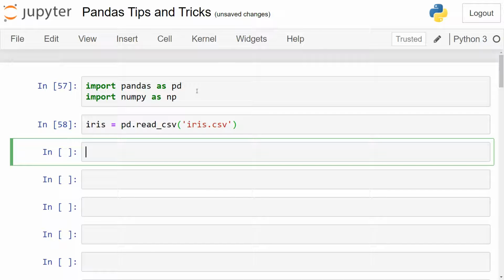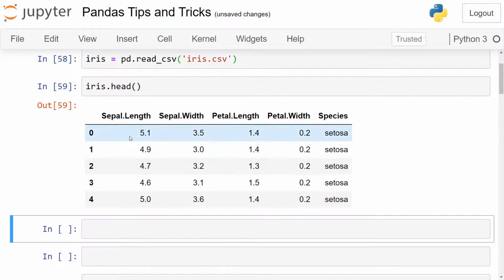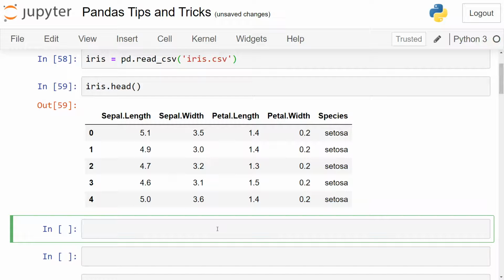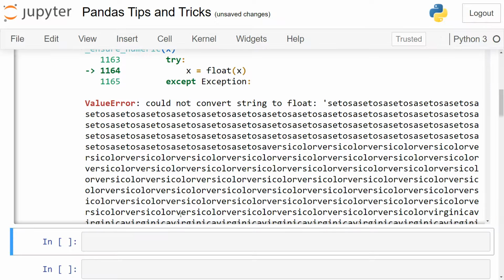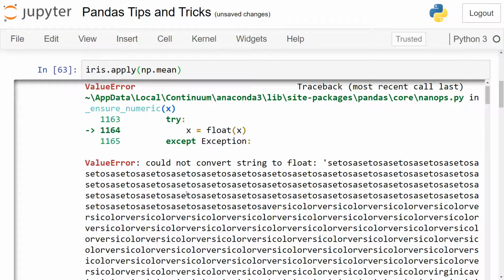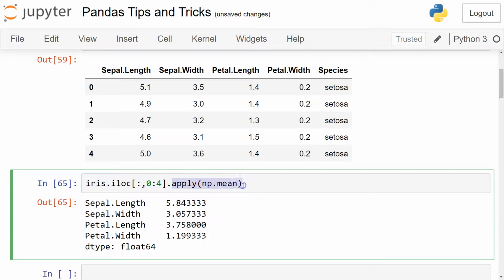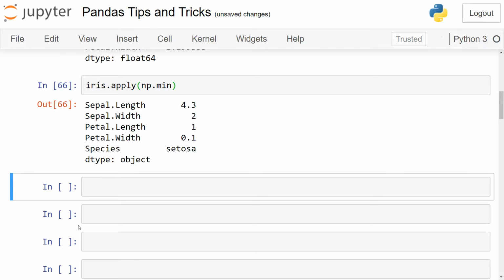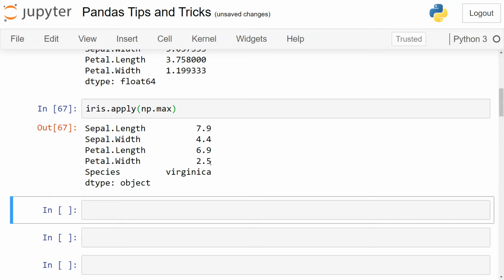How to find the mean or max or min of all the Python pandas columns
How to find the mean max min of all the columns of pandas dataframe

100 Pandas Tips and Tricks in Jupyter Notebook (buying within India)

100 Pandas Tips and Tricks in Jupyter Notebook (buying outside india)